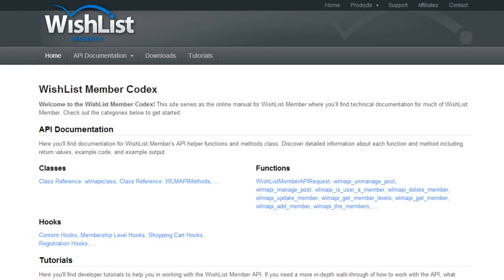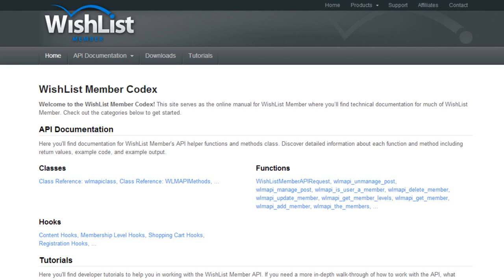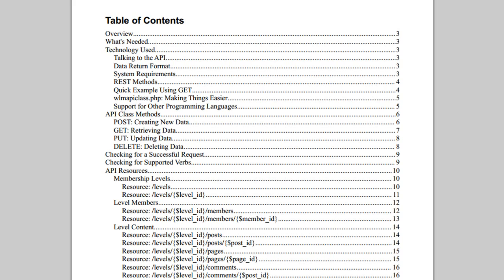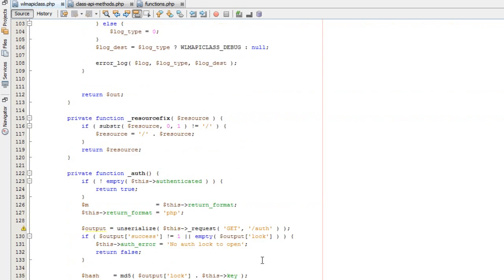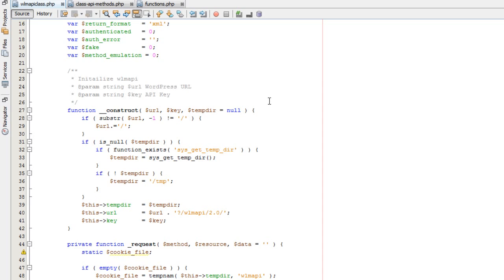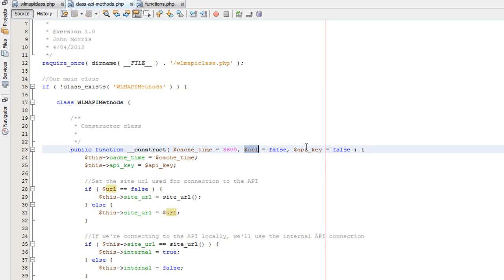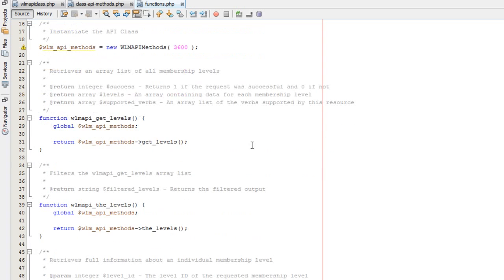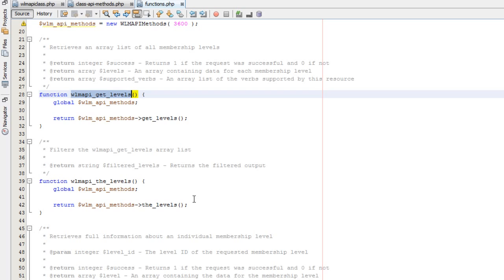Understanding the WishList Member API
In this video, I cover the overview of the WishList Member API and help you get your head around how it works and how it's different from most other plugins.

for the full API documentation